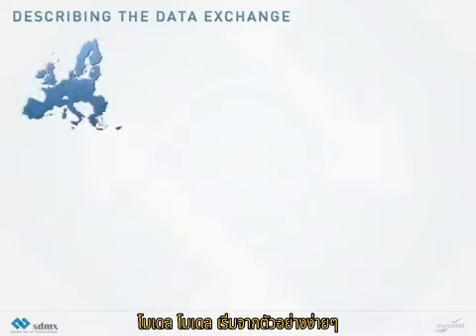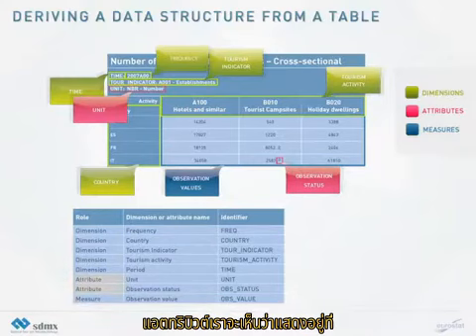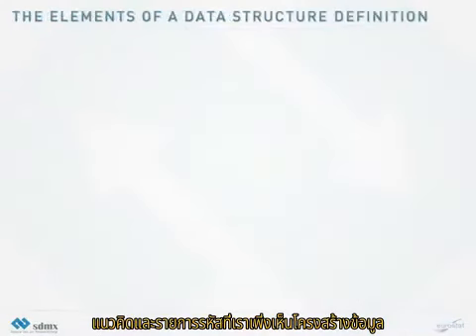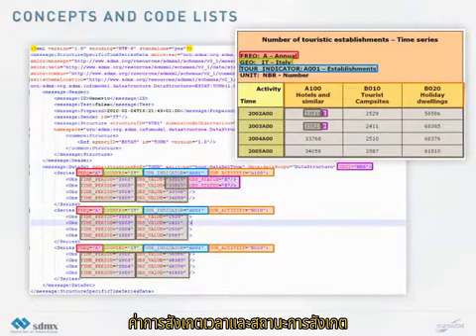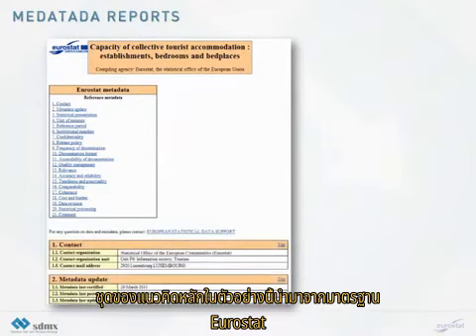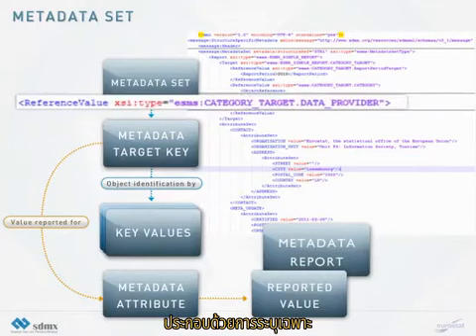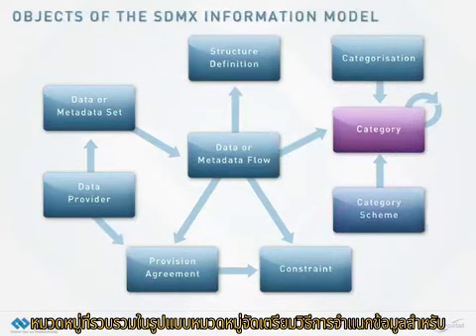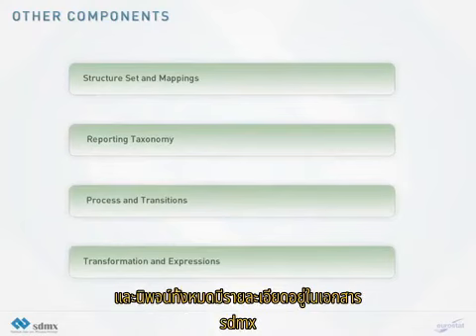03 SDMX Information Model@Observatorio Ocupacional del SINAFOCAL